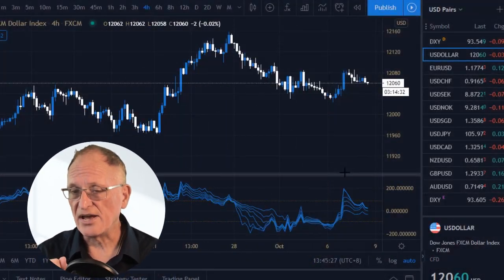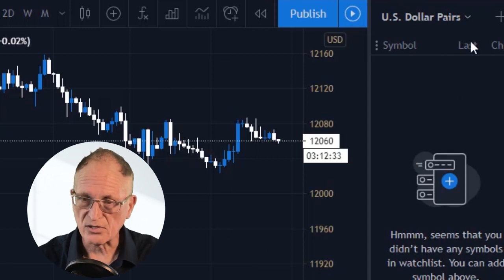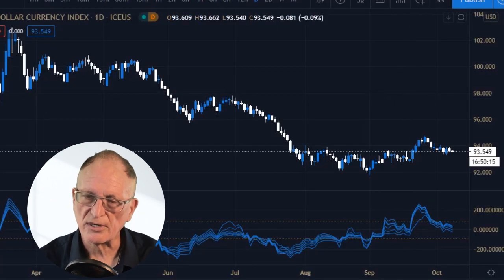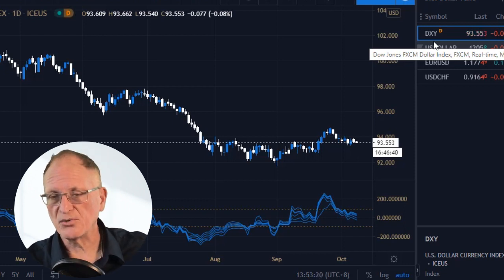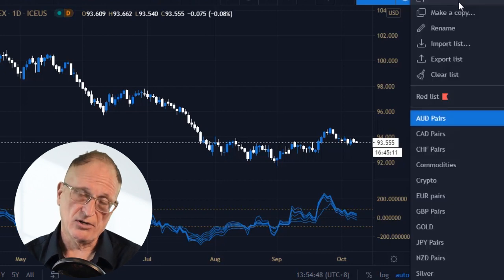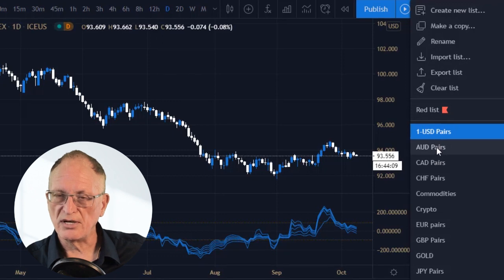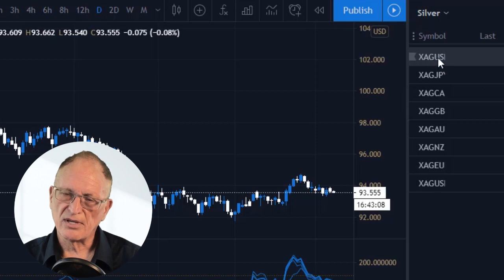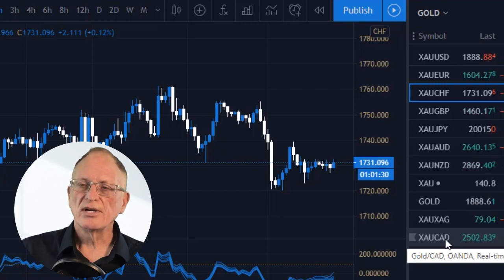TradingView Tutorial: Set up and Organize Your Charts with Watchlists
Here's a Tradingview Tutorial to help you set up and organize your charts so you can get started trading right away. In the Tradingview charting platform there is a feature called "watchlists" and when you set that up you can organize your charts and have access to all the currency pairs, or stocks, commodities, indexes or any instrument that has a symbol in the data for the financial markets used in Tradingview, you can do your analysis and apply your trading strategy by viewing correlated or related pairs as you go.

Using the Tradingview set up charting platform, can make your trading process easier and could help you to win more trades by having access to the charting data you need and see the price action chart patterns you need. Having access to trading strategies and indicators as well as server side trading alerts can also give you and advantage. Let’s get started with how to set up your charts with Tradingview from start to finish. You will go from beginner to expert in one video once you get going.
That’s why this Tradingview tutorial shows you how to use Tradingview like a Pro and can be a good tutorial for beginners as well as for seasoned traders. Many traders use Tradingview to trade Forex rather than relying on Metatrader MT4 or MT5. Forex trading is a refined art and science and relies on careful technical analysis which you can do quite well with these charts. This is not a tradingview review but more of a step one for how to set up your charts. In another video I will show how to set up tradingview indicators to get the best results from your trading strategy. And although this is a charting platform it is not exactly a trading software.
You can learn to trade quickly if your charts are clear and precise and you have the right chart settings using watchlists.